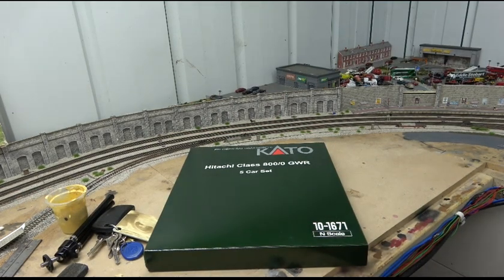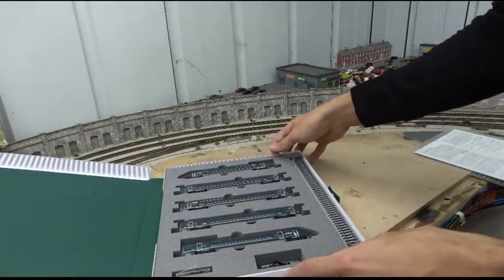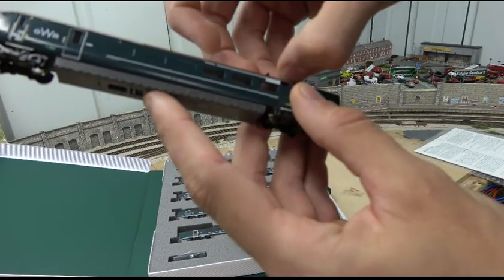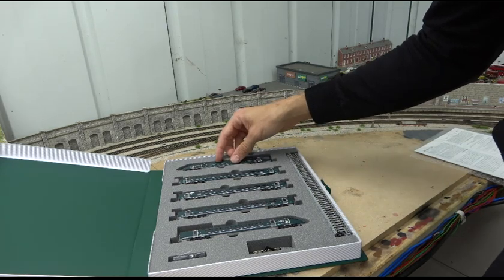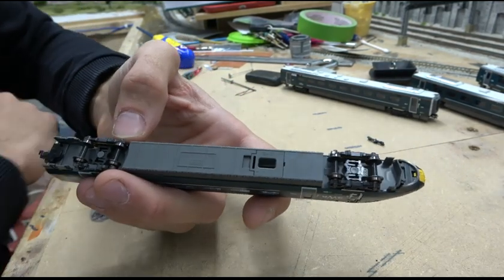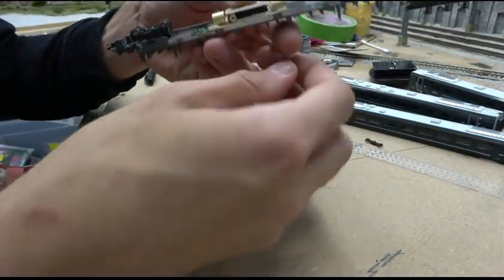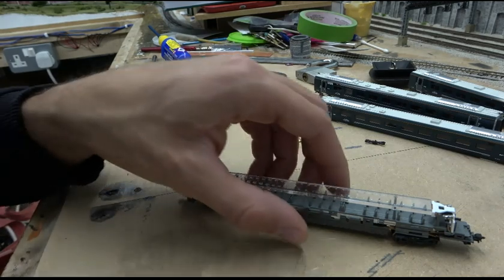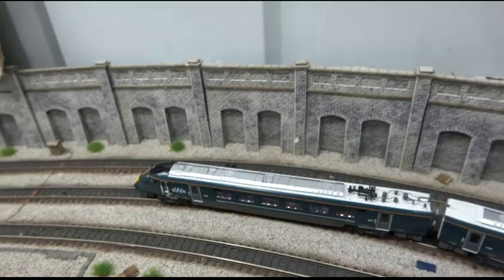A look at the New Kato N gauge Class 800!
Since it was announced last Autumn, the Kato class 800 has been highly anticipated among N gauge modellers. Currently available in GWR livery, and LNER to follow, the 5 car set offers a fantastic model for any modern N gauge modellers and great value for money.

Note: These models do not take a standard 6 pin/nxt18 decoder, only Kato's own decoders must be used, available from several retailers.

Train packs, train sets, decoders and internal lighting kits can all be purchase from Hattons